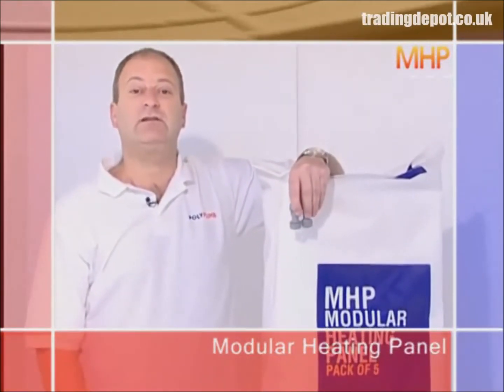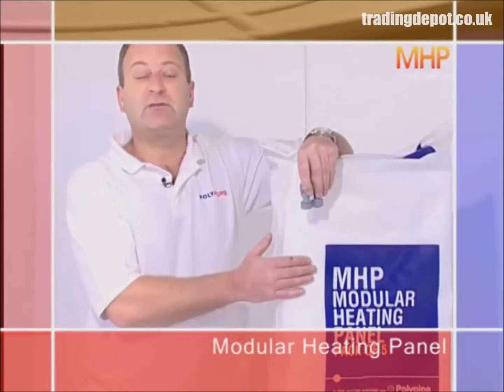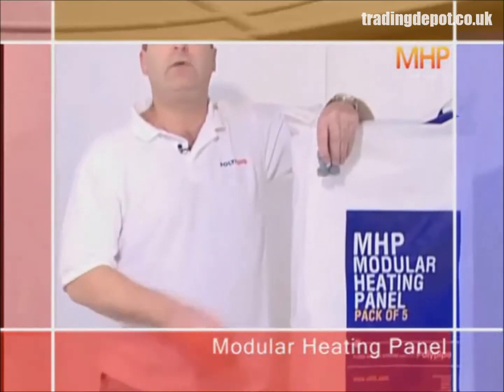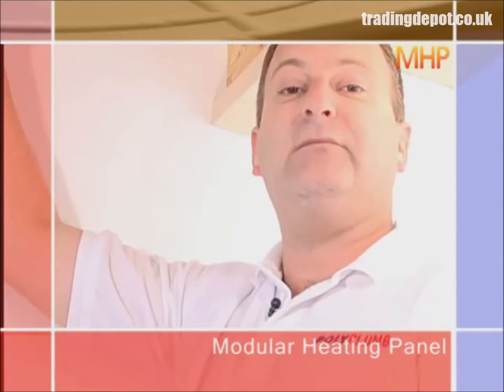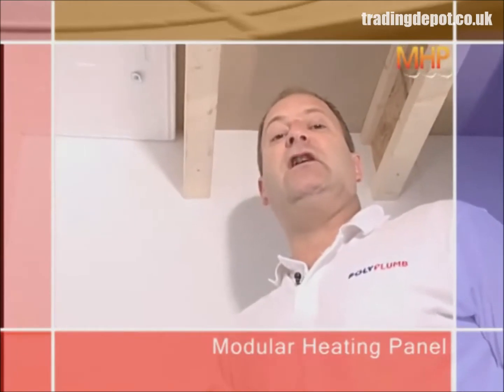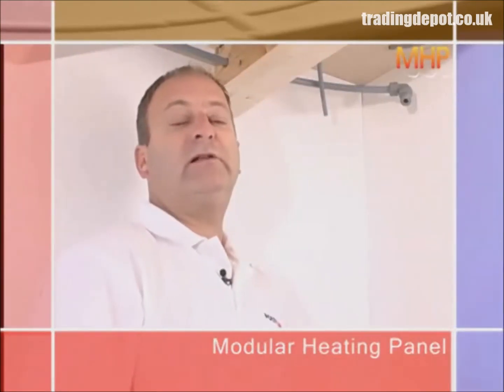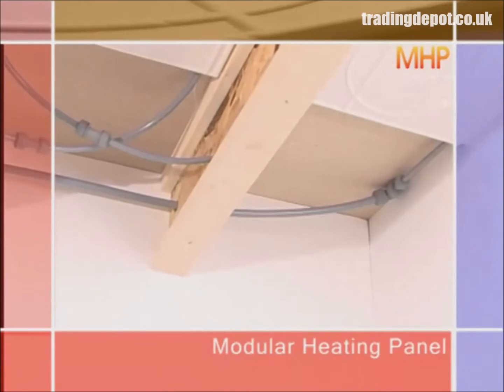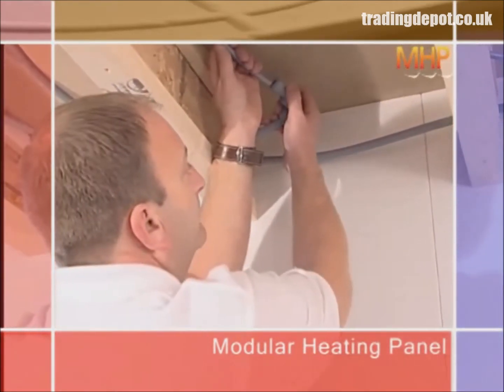How To Fit Polypipe MHP Underfloor Heating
Modular Heating Panels are an exciting new product concept from Polypipe that enable quick and simple installation of underfloor heating into suspended floors in both new build and renovation projects.

 Installing underfloor heating into upper floors can be challenging, even in new build projects. Most conventional underfloor heating systems comprise a single section of pipe, housed or placed within another part of the system structure, such as floor panels, which are cut to size on site. This works fine as there are no interruptions to the laying of the pipe.